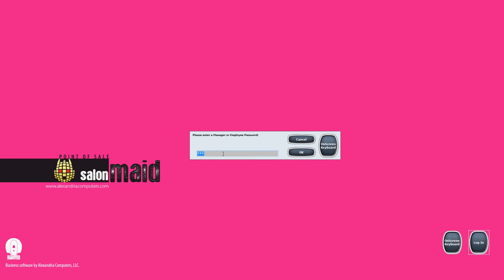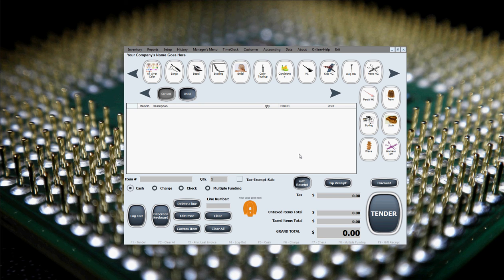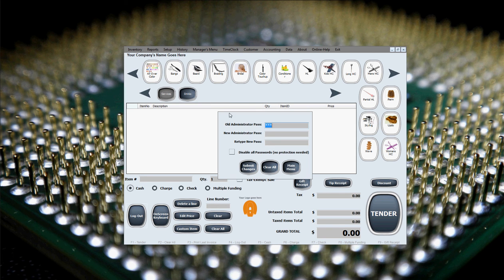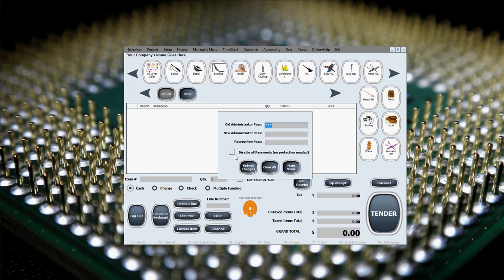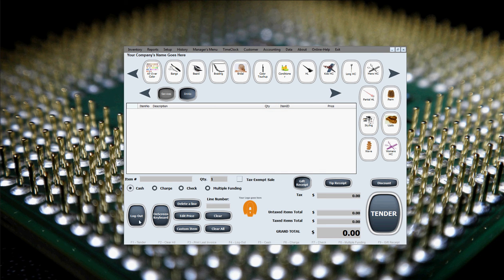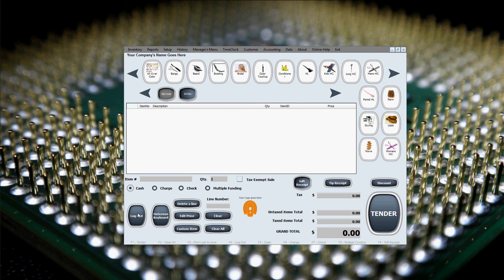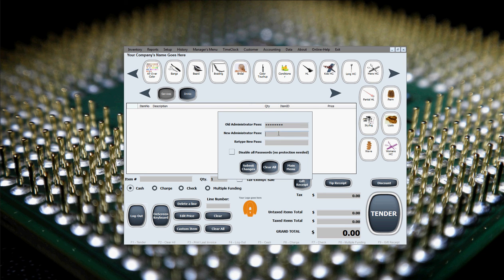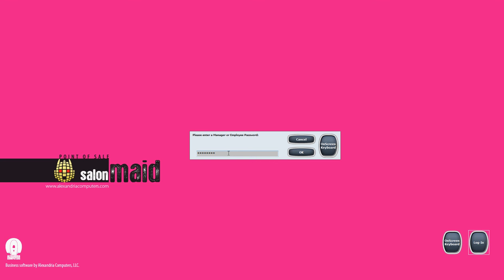Salon Maid 7 Administrator Password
Salon Maid - Salon Software Tutorial for Administrator Password Setup